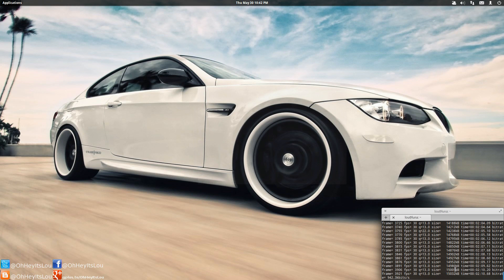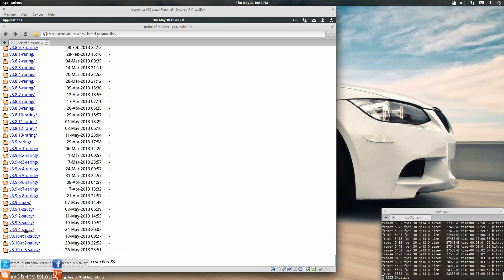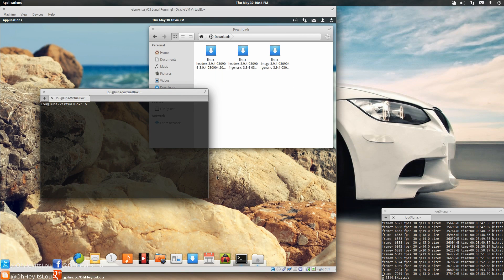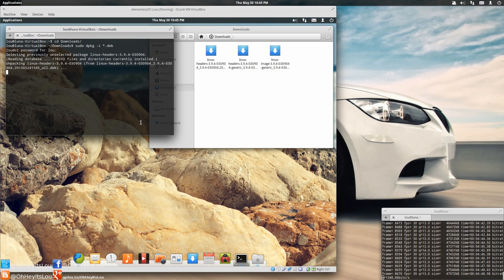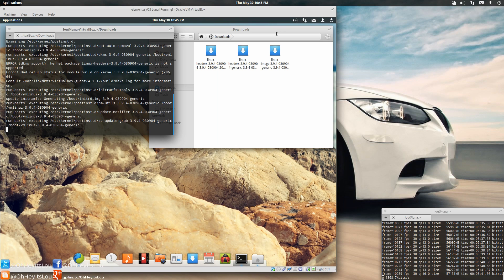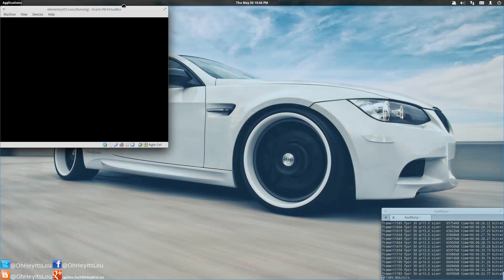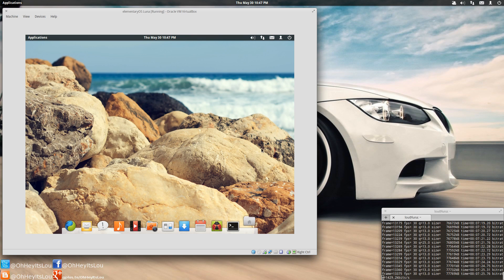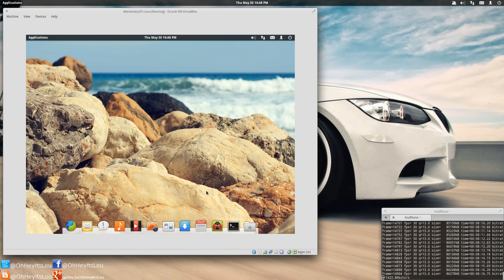How to Update Your Kernel In Ubuntu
In this video I cover in detail one method that can be used to update your kernel in Ubuntu or an Ubuntu based system in this case elementaryOS Luna.